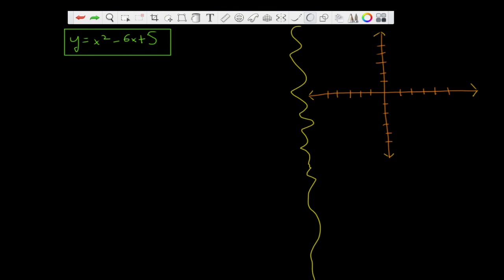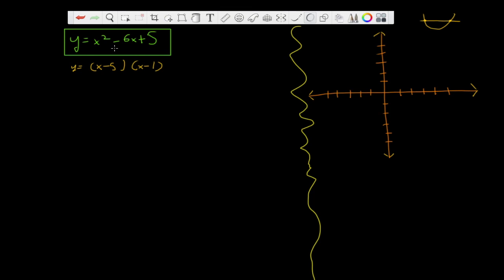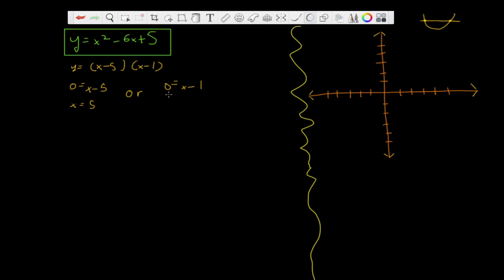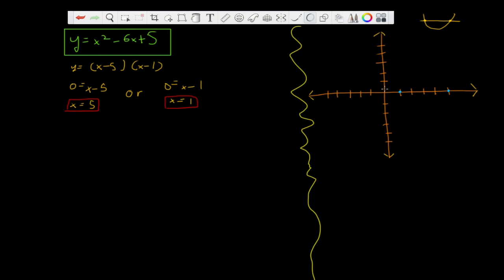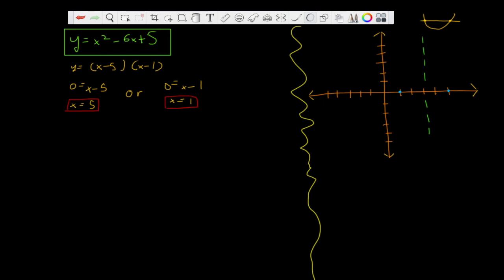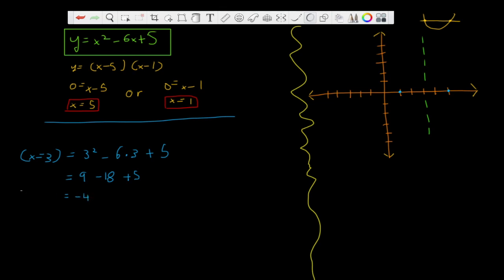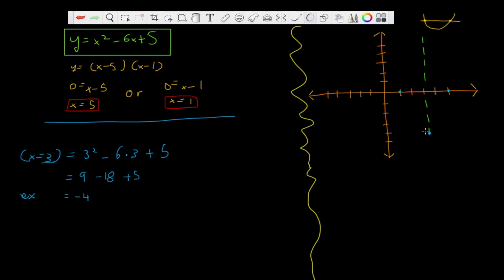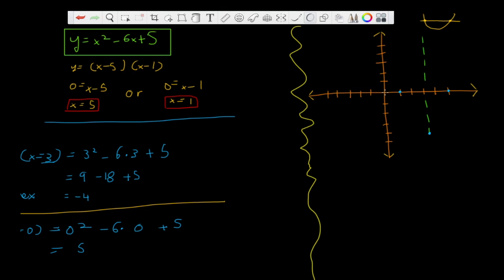How to draw a quadratic equation on a graph.